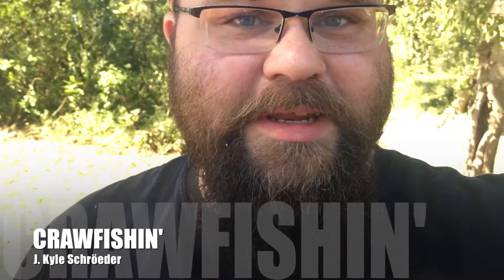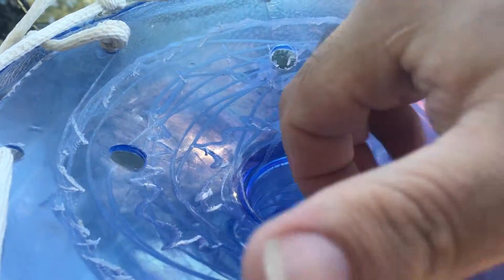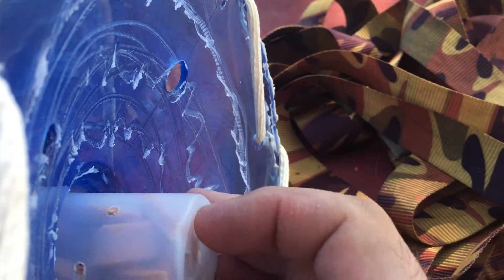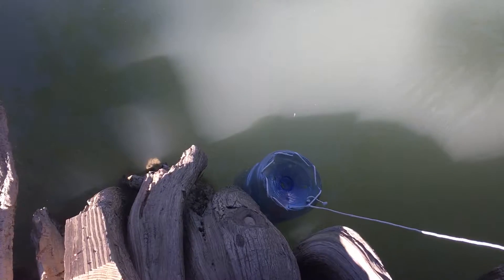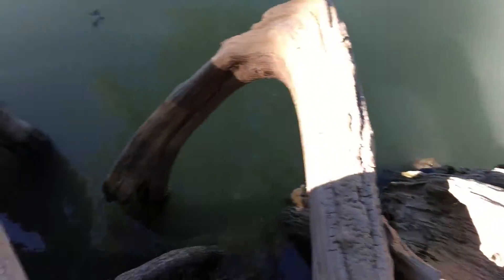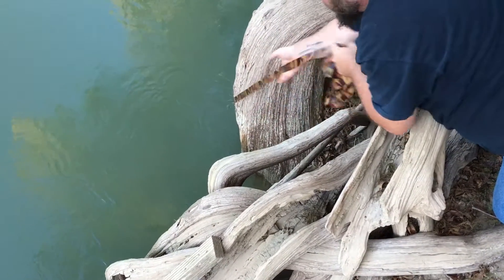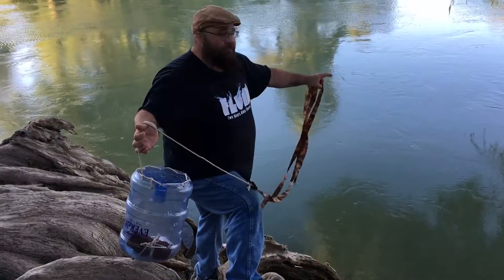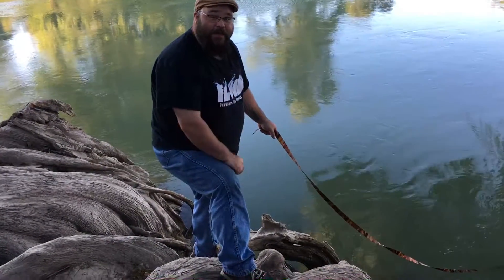CRAWFISHIN' JUG TRAP AND TEST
This is a crawfish trap I made out of a 5 gallon water jug and tried out at the river! Haven't caught anything yet, but I'm hopeful!